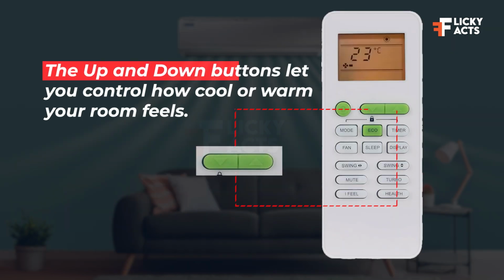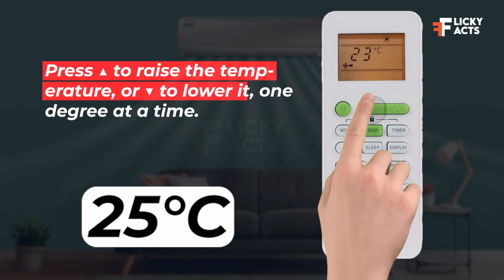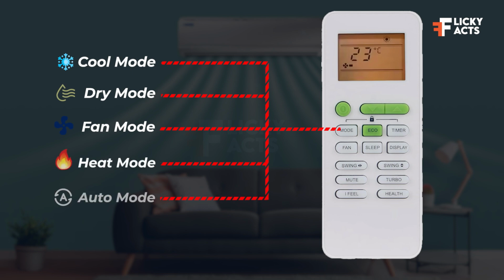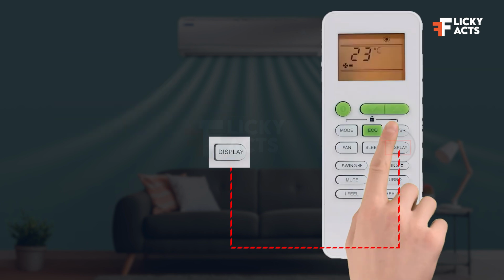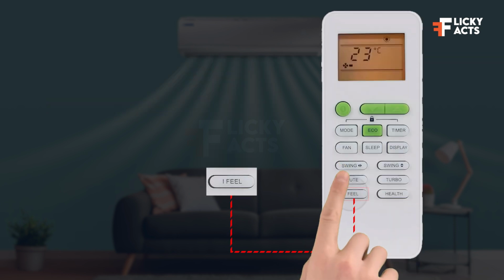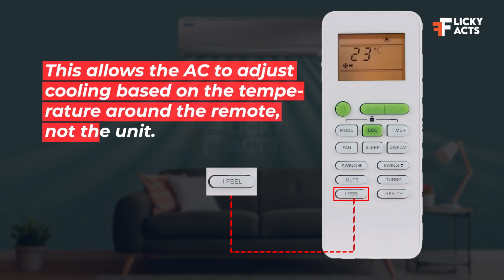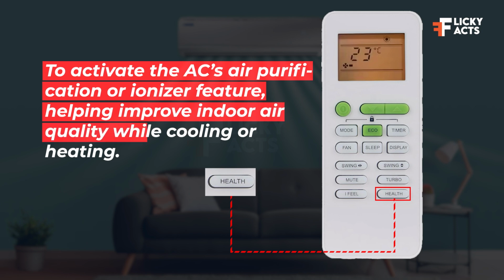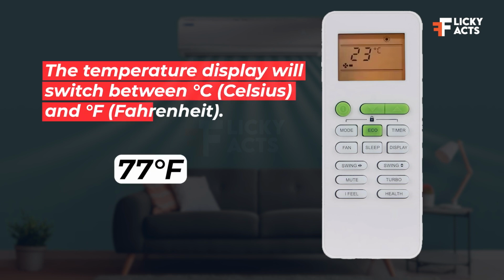How to Use: TCL AC Remote Buttons & Functions | Heat Pump Remote Guide | Model No. GYKQ-52E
👉 Check Latest Price of TCL AC Remote Model No. GYKQ-52E

Unlock the full potential of your TCL Air Conditioner Remote with this complete guide! In this video, we explain the buttons and functions of the TCL A/C remote control, focusing on Model No. GYKQ-52E / GYKQ-52 / GYKQ52E / GYKQ52. Whether you’re trying to save energy with the ECO button, adjust modes for perfect comfort, or explore hidden features, this tutorial will help you operate your TCL AC with ease.

We’ll cover:
• Remote Layout Overview
• Mode Functions (Cool, Heat, Dry, Fan, Auto)
• ECO Button Purpose & Energy Saving Tips
• Temperature & Fan Speed Adjustments
• Timer Settings & Sleep Mode
• Additional Shortcuts & Symbols Explained

Perfect for new TCL AC owners or anyone looking to make the most of their air conditioner. Stay cool, save power, and enjoy optimal performance with these easy-to-follow instructions.

Specifications Covered:
• Remote Model: GYKQ-52E
• Compatibility: TCL Split AC & Inverter AC models
• Special Features: ECO Mode, Sleep Mode, Timer, Swing Control, Turbo Cooling
• User Level: Beginner to Advanced

📌 Pro Tip: Understanding your remote functions can help reduce energy bills and extend AC lifespan.

How to Use: TCL AC Remote Buttons & Functions | ECO Button | A/C Remote Guide | Model No. GYKQ-52E

TCL AC Remote Guide | Model No. GYKQ-52E / GYKQ52E / GYKQ52 / GYKQ-52